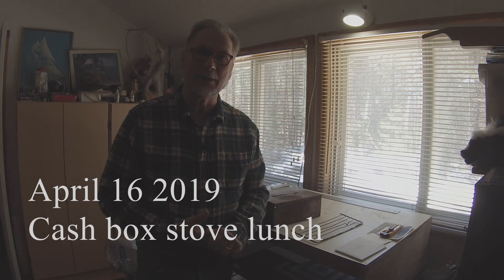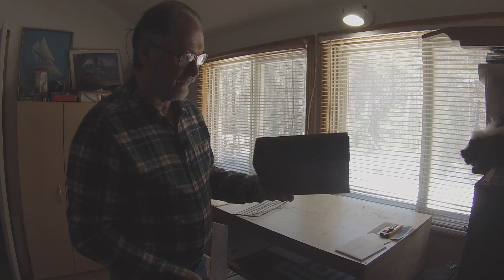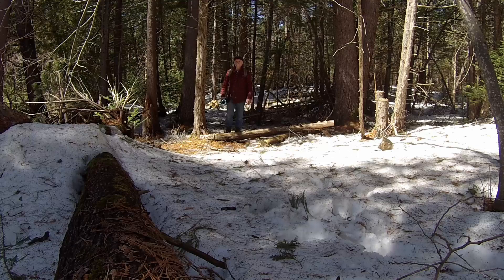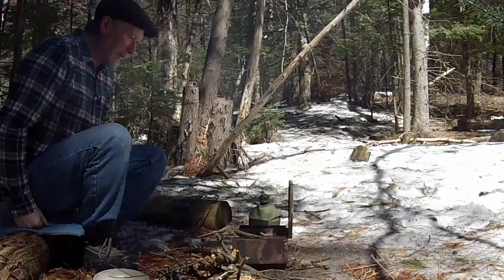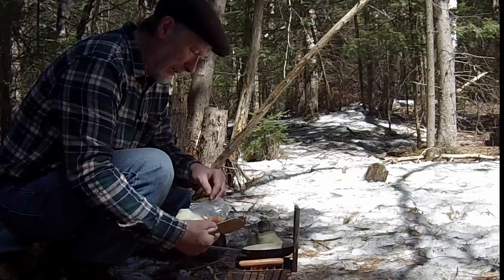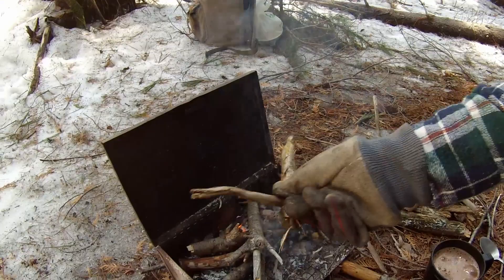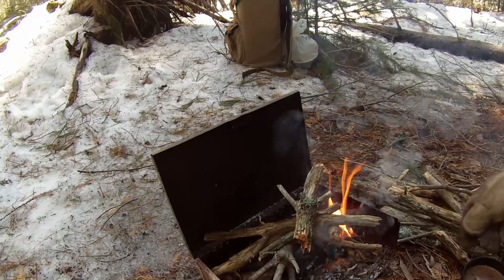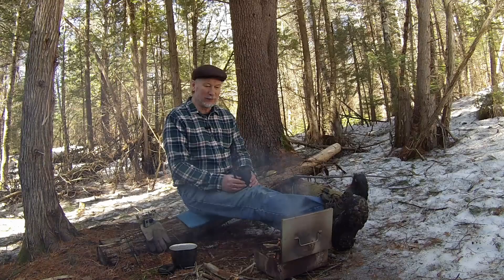April 16 2019 cash box stove bush lunch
Needed to get out of my winter slump so went for a short hike for lunch.
There have been comments about the cash box stove so I wanted to answer questions about that.